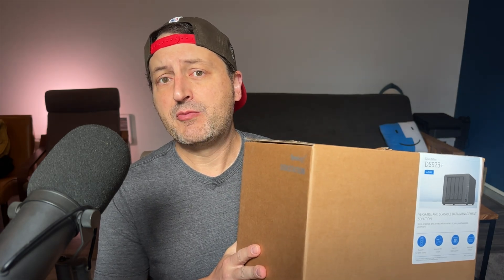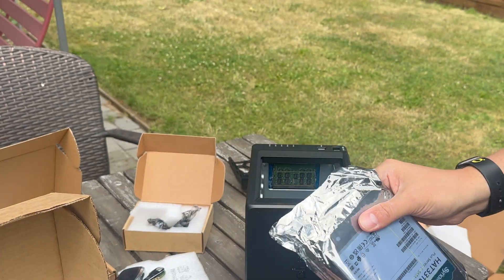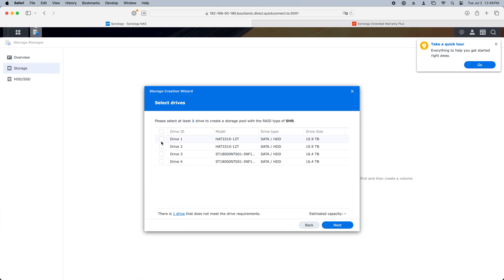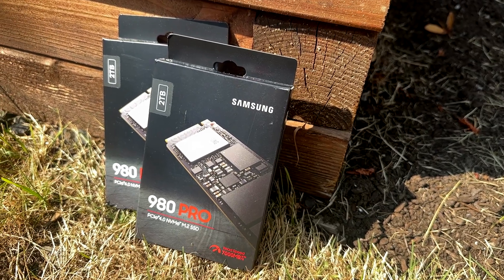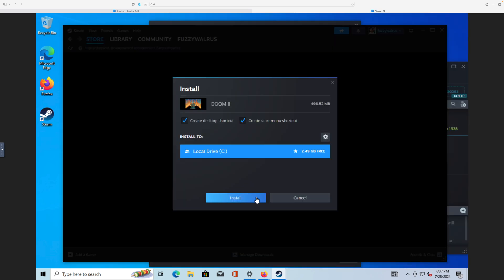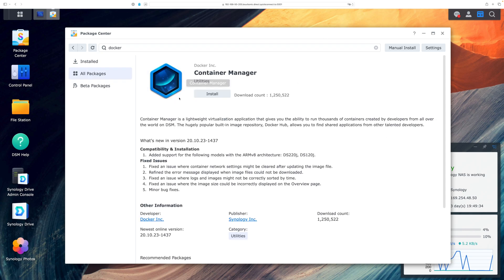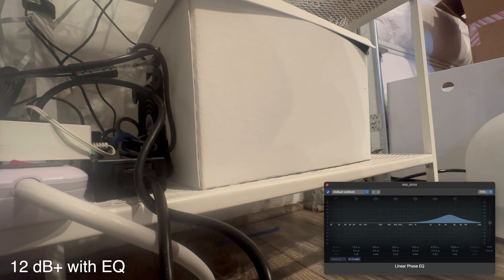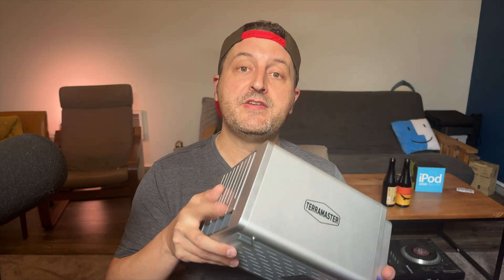You probably want one of these (Synology DS 923+ review)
Synology is the premium option in this space and really shows. After using this for almost a month, the analogy that jumps out to me is that Synology is basically the Apple of NAS solutions because of their incredibly easy-to-use software, which I'll be demonstrating the setup and some applications since it's so easy. Like Apple, Synology is not the cheapest option, and you probably get more hardware bang for your buck elsewhere, but my audience, being primarily iPhone and Mac users, understands that software can make or break hardware, and you get the best results when company makes the hardware and software.

Synology DS923+

Synology DS620slim